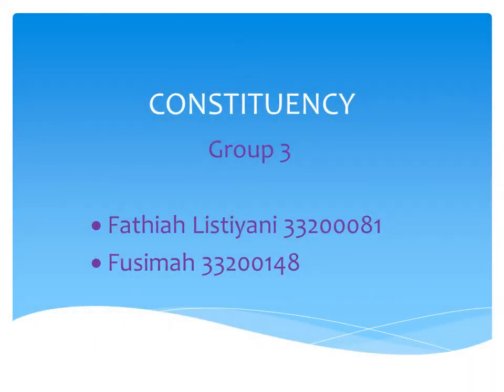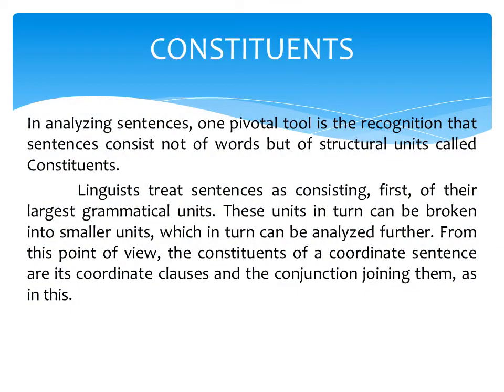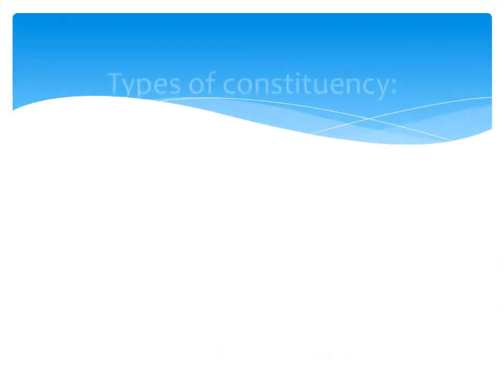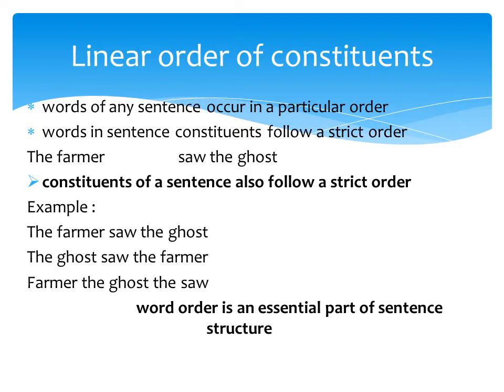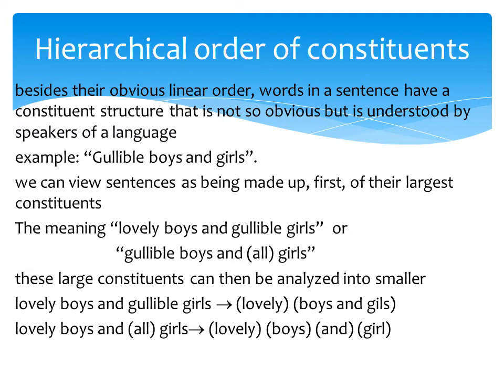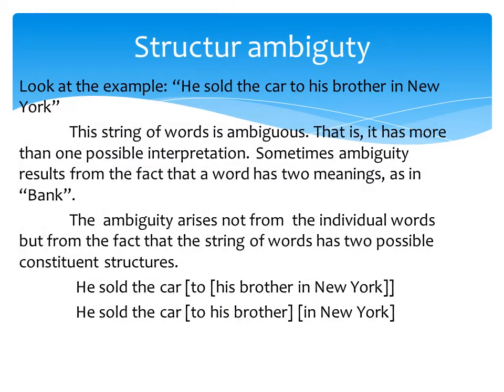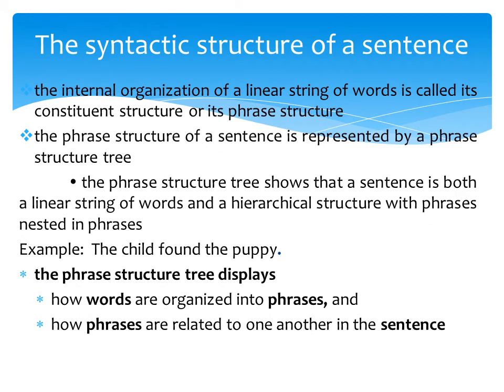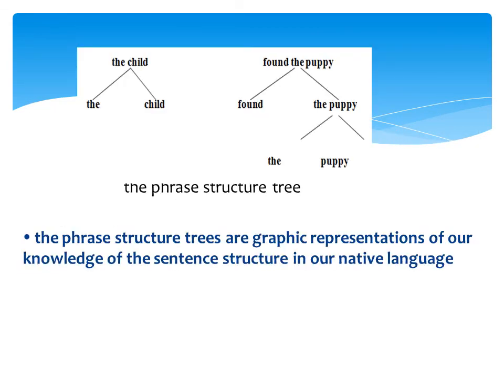CONSTITUENCY of syntax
definition, types and example of constituency